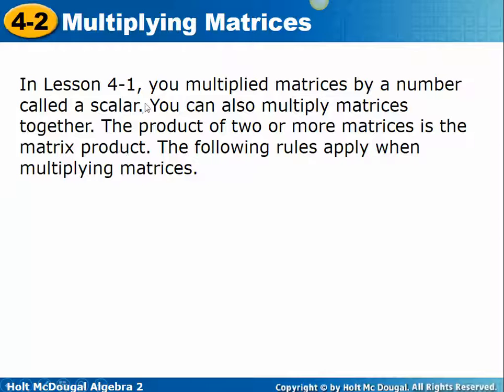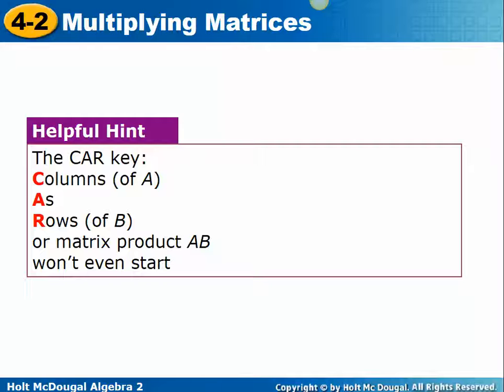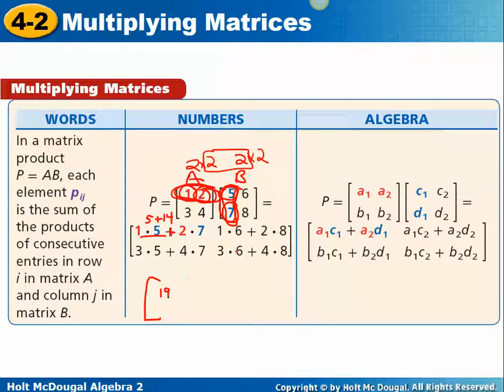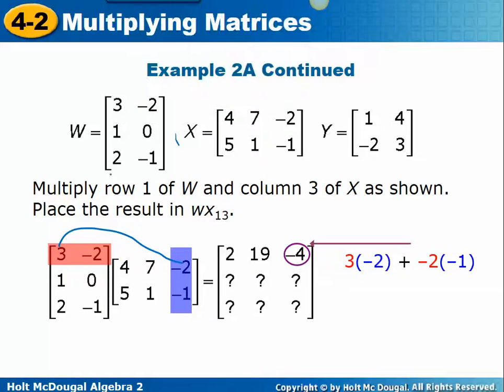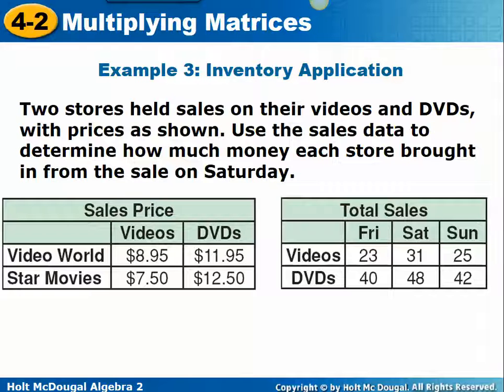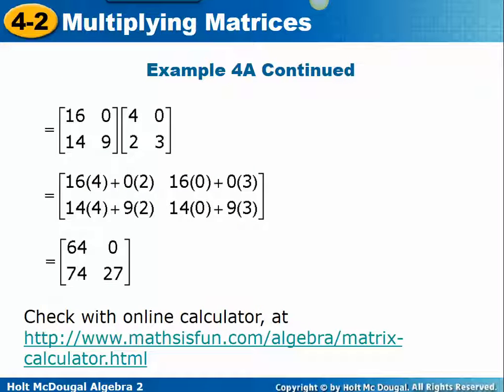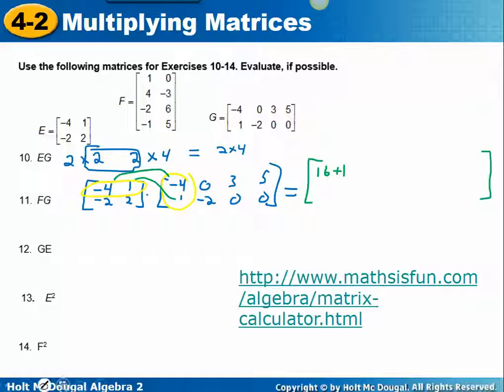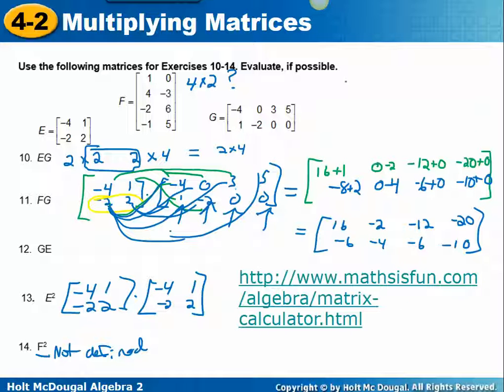Algebra 2: 4.2 Multiplying Matrices Video